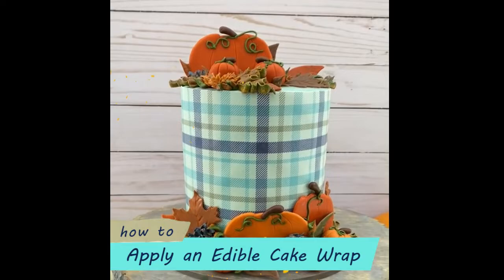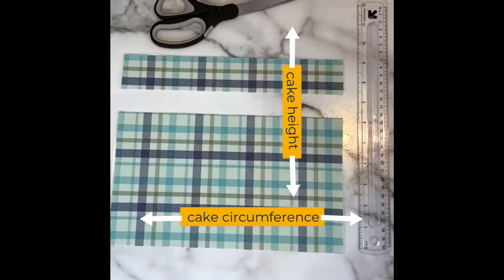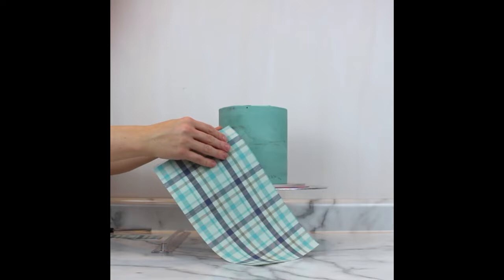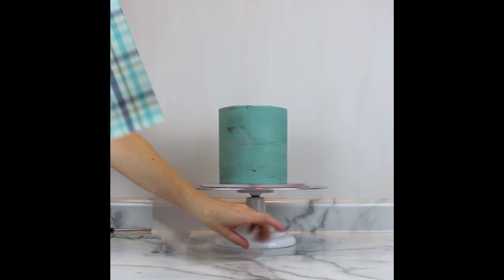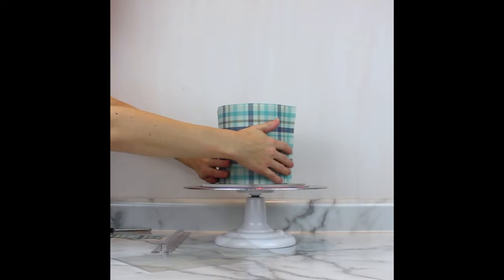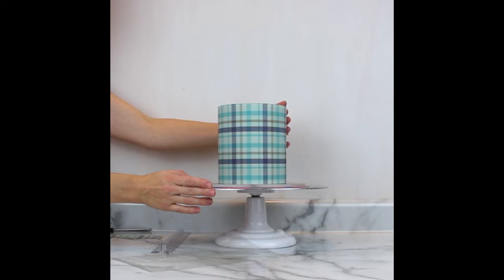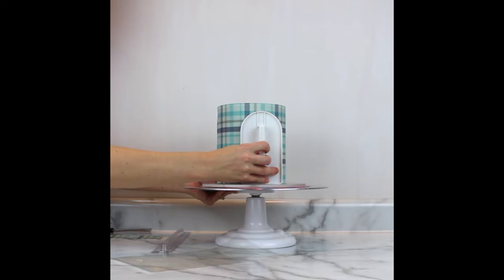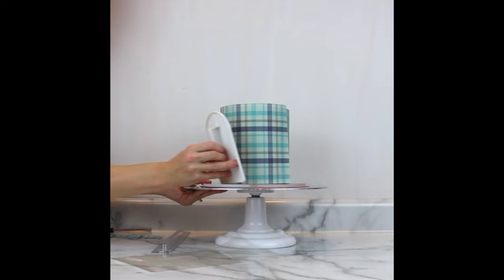How to Apply an EDIBLE IMAGE CAKE WRAP: Quick & Easy Icing Sheet Tutorial for Patterns on Cakes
This is an incredibly easy method for incorporating intricate patterns and images into your cake design!

Crumb coat, frost, and chill your cake well in the fridge (this isn't shown in the video to save time, but if you'd like a tutorial on frosting smooth buttercream cakes, watch

I am using the Blue Plaid edible cake wrap from @psychobakes7828 . for a discount on your order.

Determine the height and circumference of your cake. These measurements will be the height and length, respectively, that you'll need to cut your cake wrap to. Note - if your cake's circumference is longer than 11 inches, you will need a second icing sheet. Peel off the backing from the cake wrap, and line it up against your cake, pressing lightly at first, then with just a medium pressure. I pressed and rolled my fondant smoother lightly against the surface as well. You don't need any edible glue, water, extra buttercream, etc, as the condensation from the cold, crusted buttercream will allow the wrap to adhere all on its own.

Editing - @FilmoraWondershare